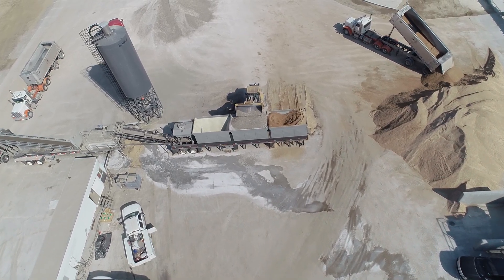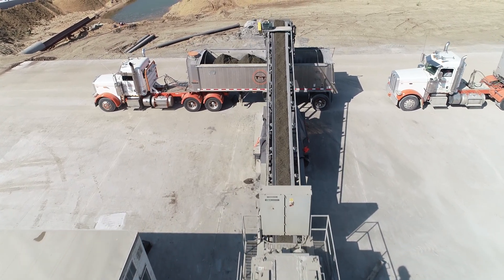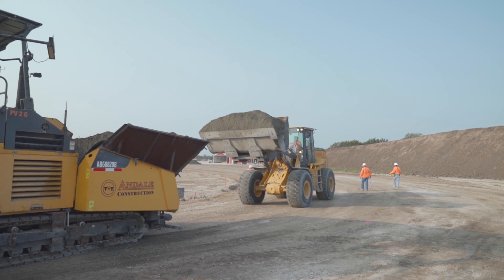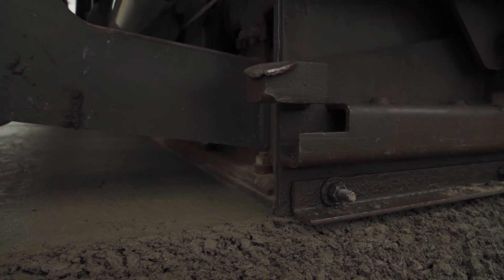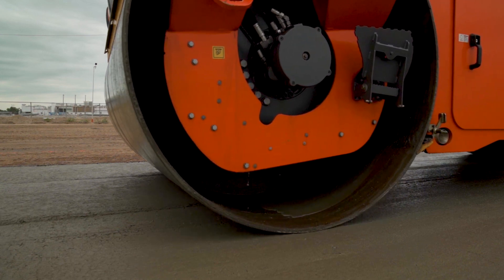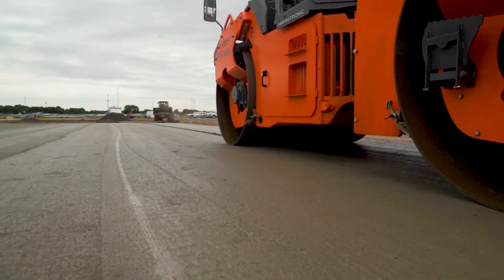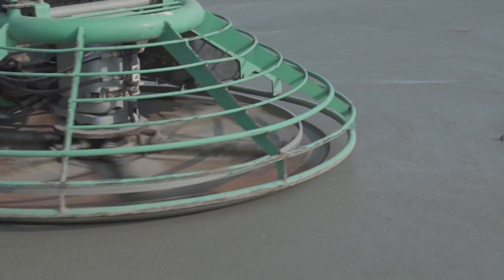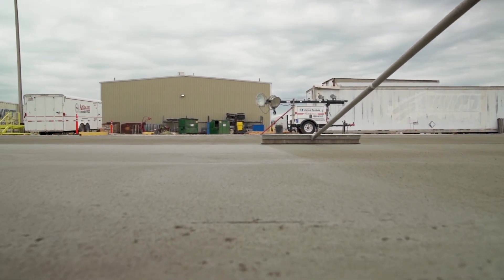How Roller Compacted Concrete (RCC) is made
What is Roller Compacted Concrete, and why is it important? The basic ingredients are the same as conventional concrete: sand, aggregates, cement, and water. However, the quantities are different. RCC requires lower amounts of cementitious materials than conventional concrete, allowing for lower material costs, greater durability, and lower overall maintenance cost. Our RCC mix is commonly produced using a twin-shaft mobile concrete batch plant capable of thoroughly mixing zero-slump concrete in high volumes.